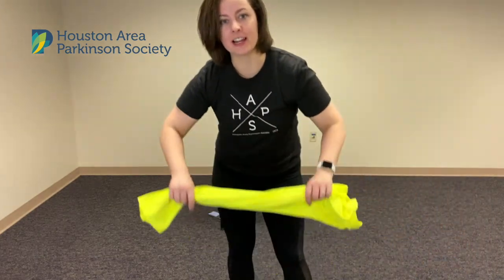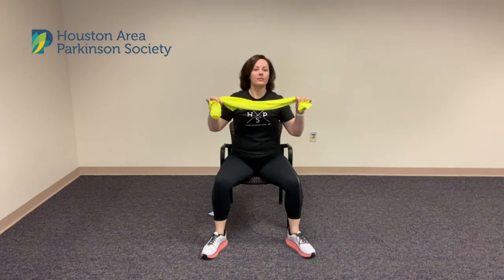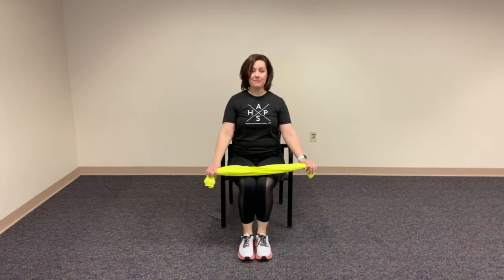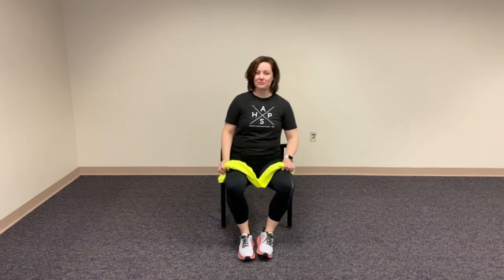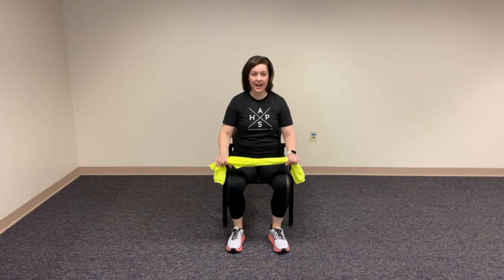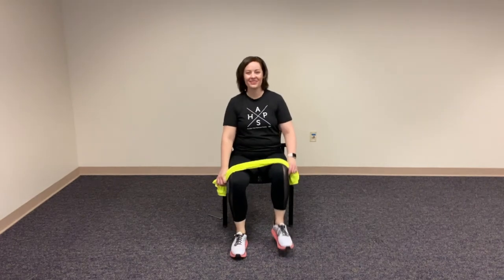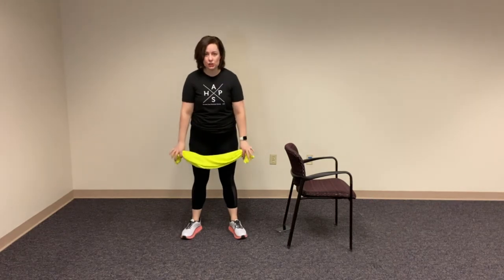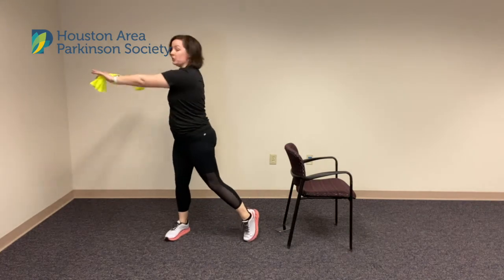Mornings with Maggie: Sit & Stand Strength (with a towel)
Thank you for visiting! Please share and thumbs up this video!

This video is not intended to substitute for medical treatment or personalized recommendations for exercise routines. Please consult your physician prior to starting any new exercise and/or health routines. This video is for education only. Please use caution and exercise at your own risk.

Dr. Maggie Abbott, PT, DPT is a licensed physical therapist and works on staff with Houston Area Parkinson Society; she has many years of experience teaching community-based group exercise classes for people with Parkinson’s disease.

for more information about Houston Area Parkinson Society